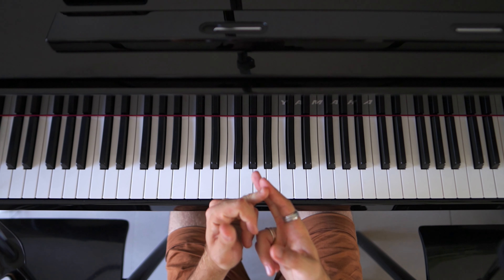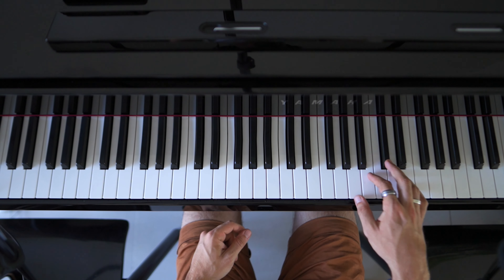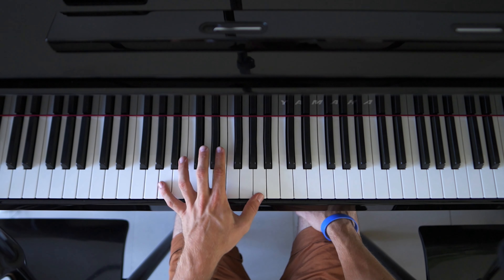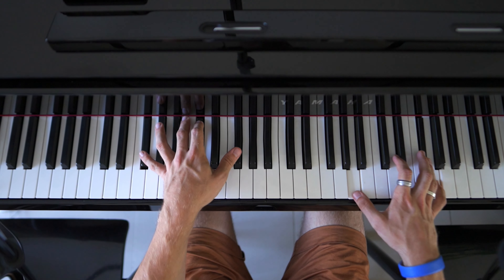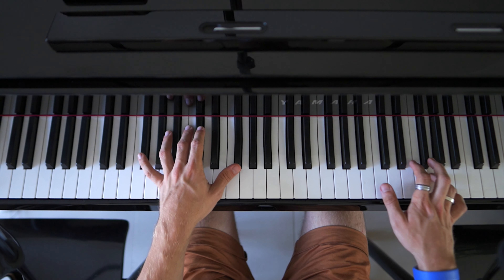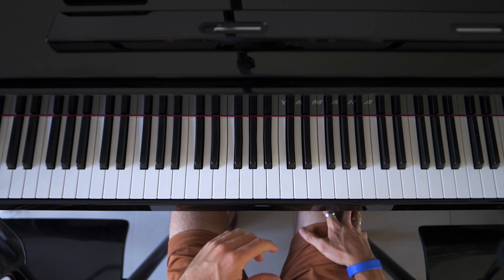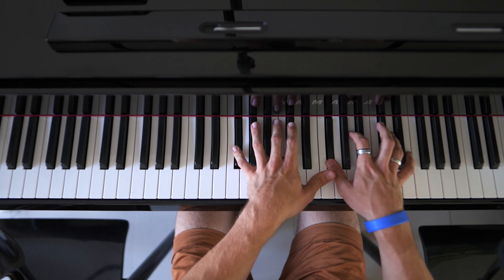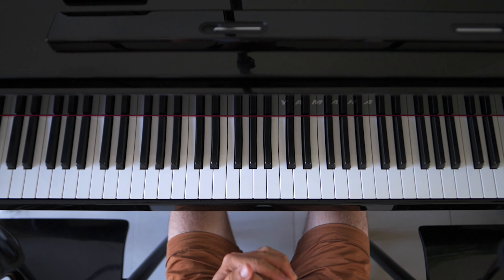HOW TO PLAY | Evanescence - My Immortal on piano in A major (Part 5/5 Solo)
Hi Everyone!

This is the final part of 5 in which I show you how to play the piano part in the song "My Immortal" by Evanescence.
This cover is NOT in the original key note!
The original song is written in A major, while my cover is played in D major.
Down in the links, there's a tutorial in the original key note. This is practically the same as mine but in a lower tone, although I integrate the guitar solo in my piano tutorial while the tutorial in the link doesn't.
I used this tutorial to learn certain parts of the song, then I transposed it to D major to play it myself.